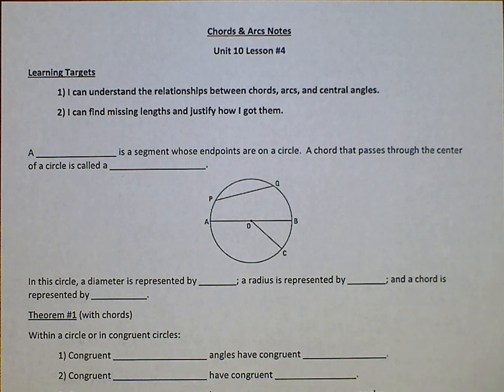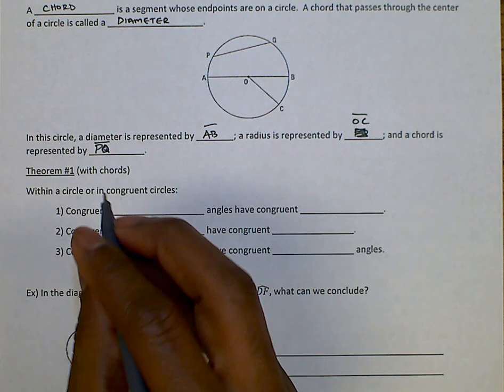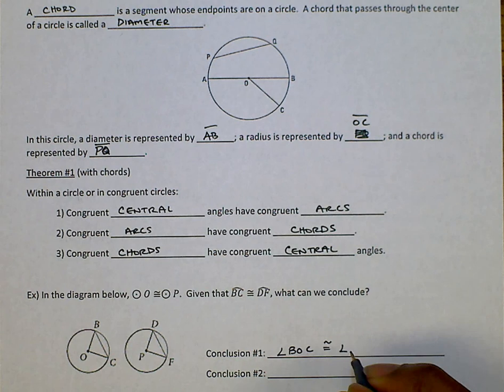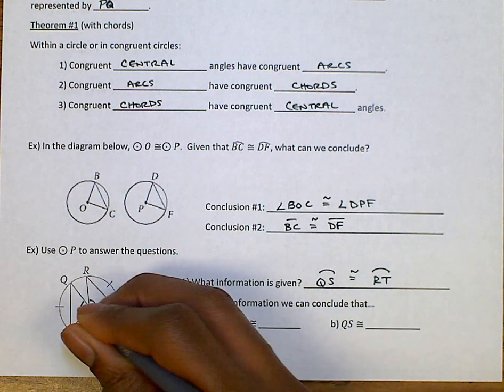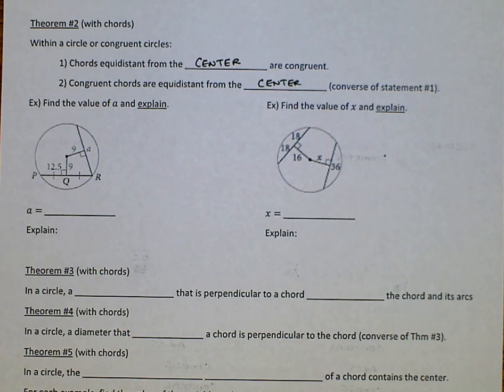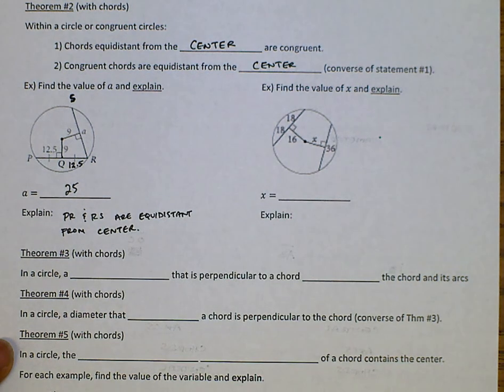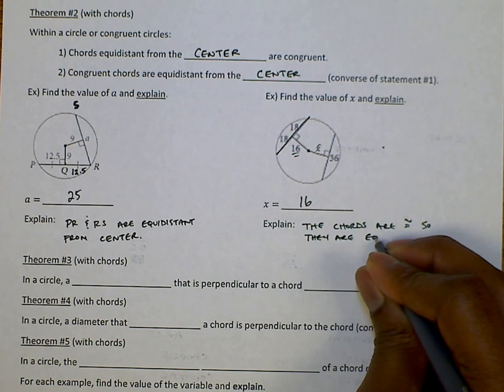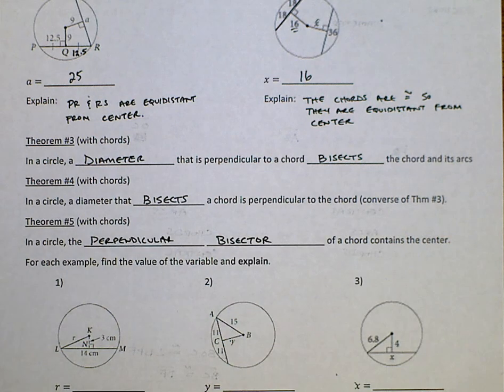Geometry Unit 10 Lesson 4: Chords and Arcs